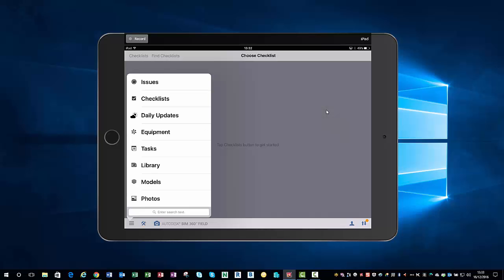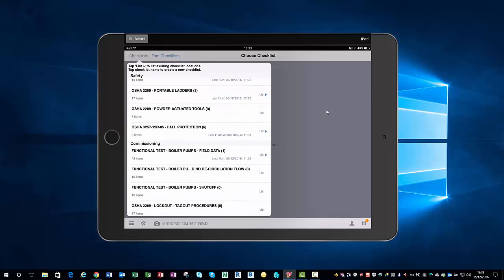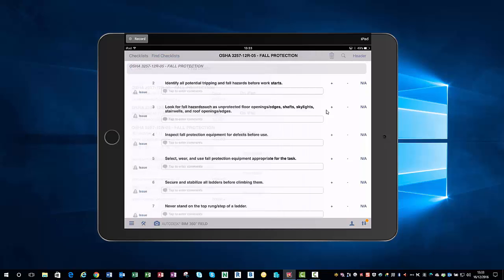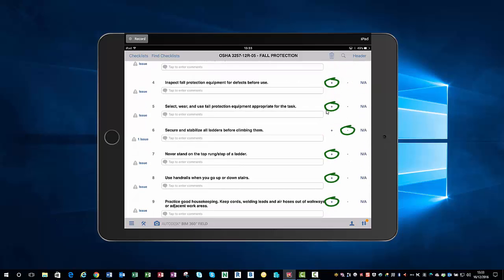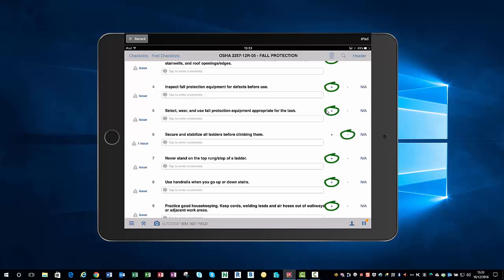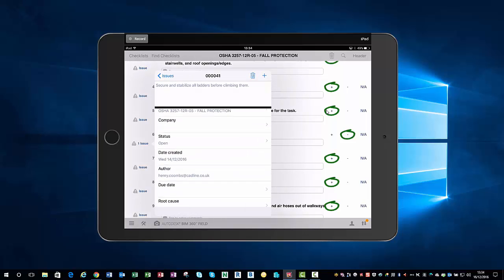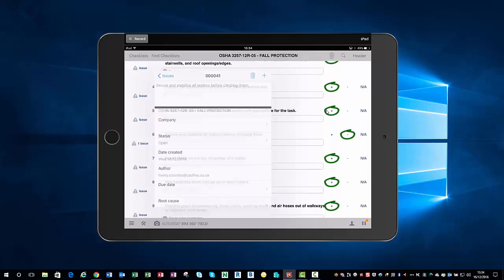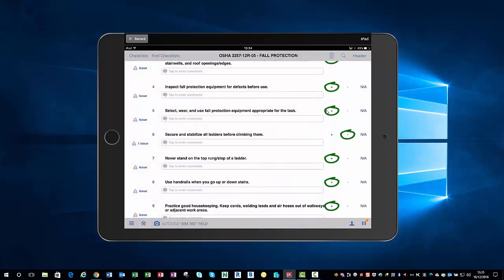3 BIM 360 Field Creating checklists for quality and compliance